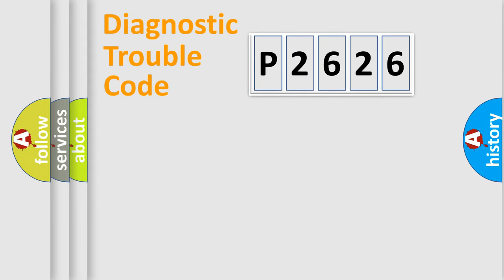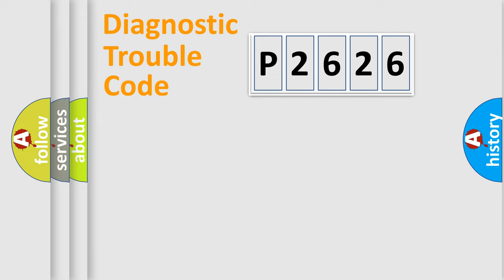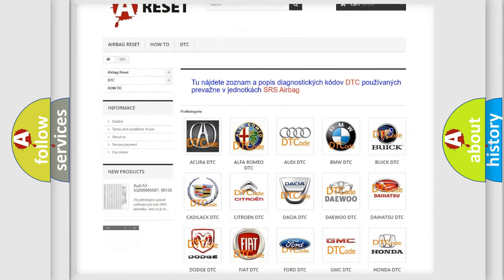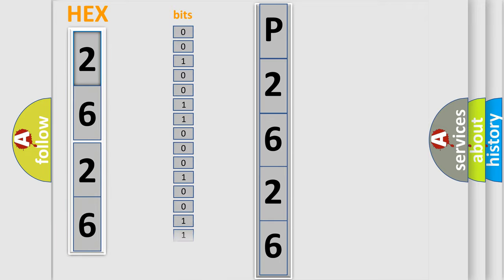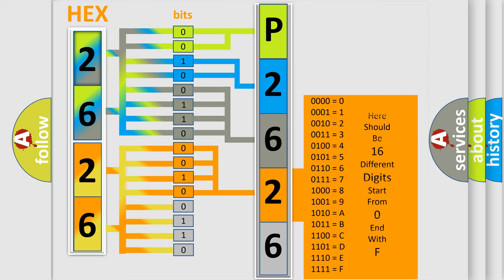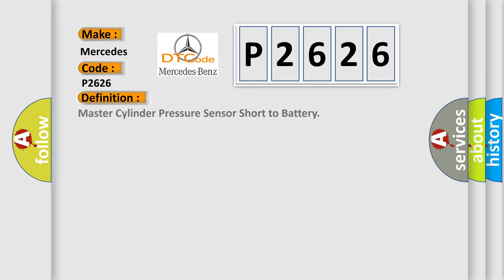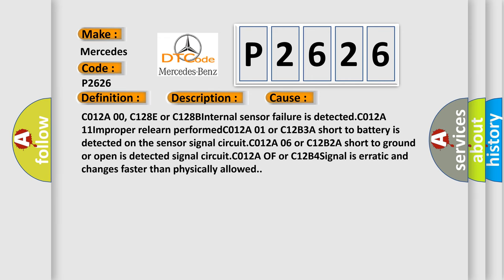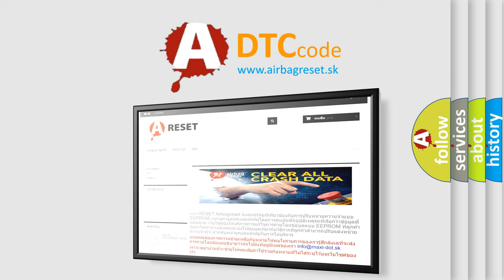DTC Mercedes-Benz P2626 Short Explanation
Contents:
0:21 Basic DTC analysis according to OBD2 protocol standard.
1:48 Insight into programming
2:58 A diagnostically understandable description of the Diagnostic Trouble Code
3:05 Basic error definition

Make:
Mercedes Benz
Code:
P2626
Definition:
Master Cylinder Pressure Sensor Short to Battery
Description: